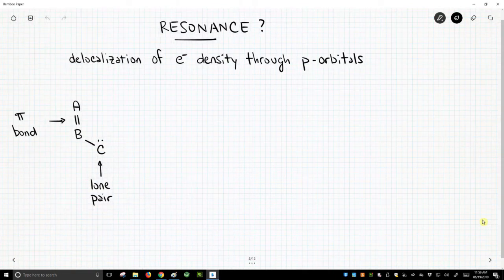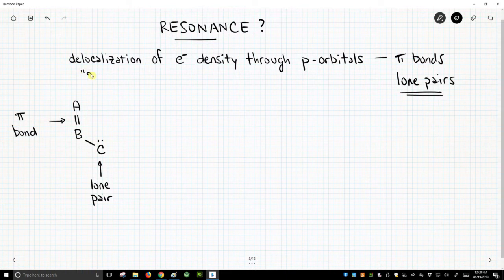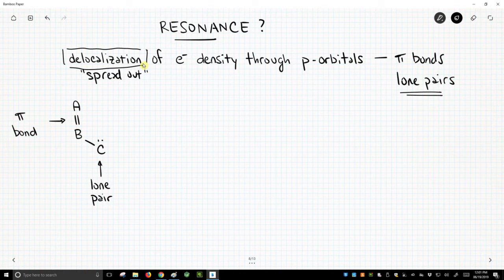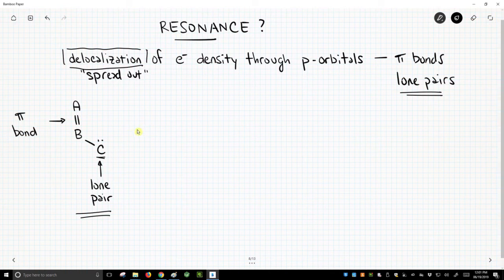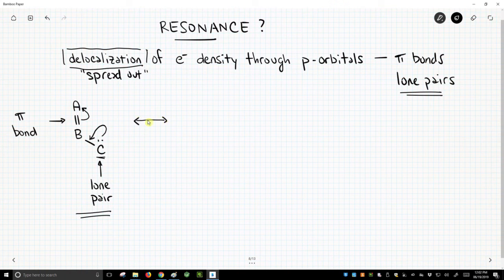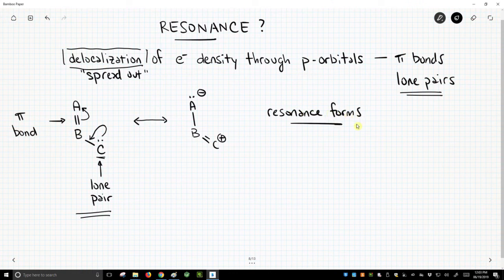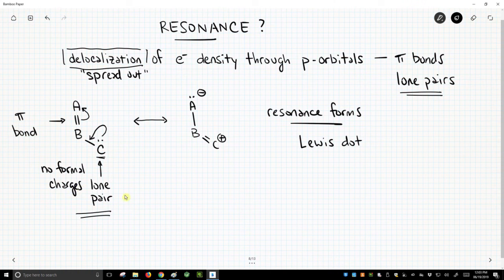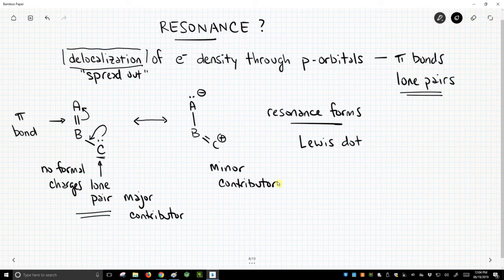what is resonance?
Resonance involves the "delocalization" or spreading out of electron density contained in p orbitals.  p orbitals are found in both pi bonds and holding some lone pairs.  For many molecules, one can draw different Lewis dot representations of the same molecule by moving or delocalizing the p orbital electron density.  These "resonance forms" capture different aspects of the structure's overall chemical behavior.  For the purpose of charge stabilization, resonance allows electron density to be spread out and stabilizes the formation of charges.  What is resonance?  It is perhaps the most important method for stabilizing charge.